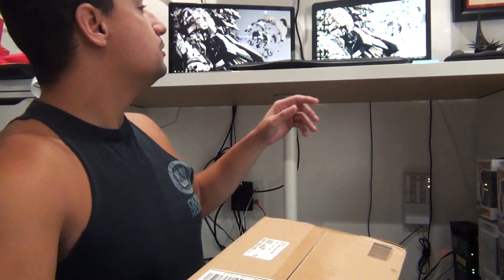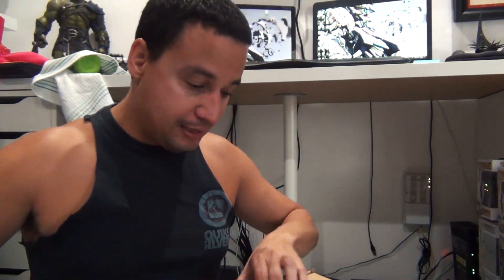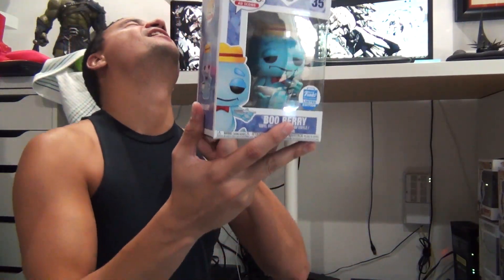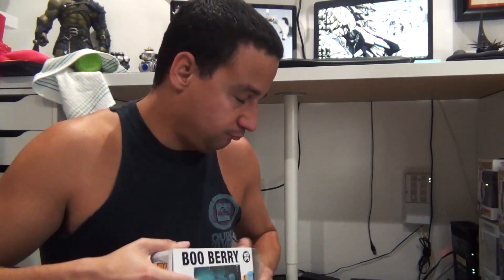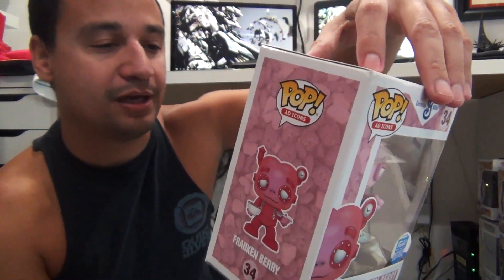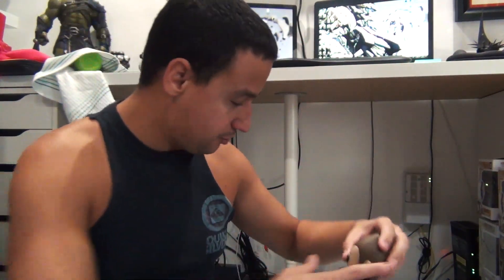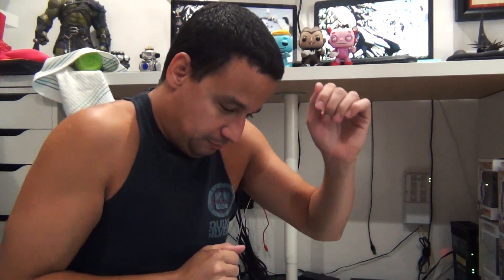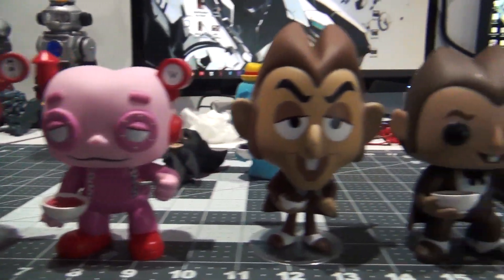Unboxing The Funko Pop Monsters Cereal 3 Pack!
Fan Mail:
Pituvision